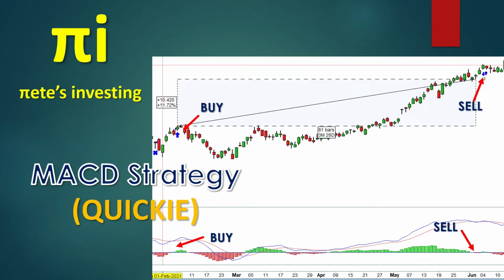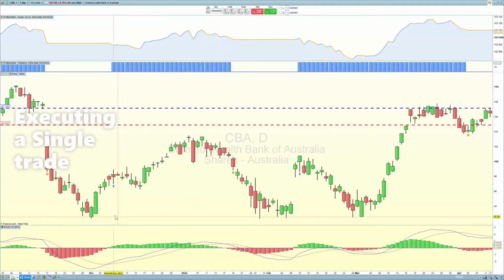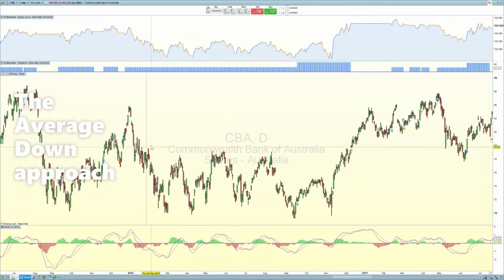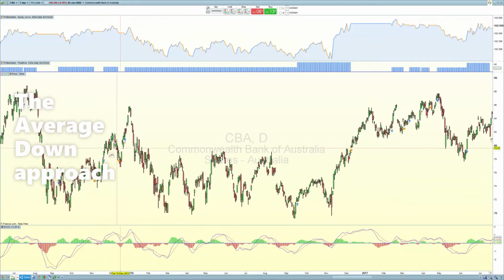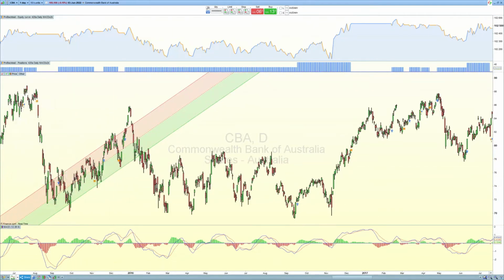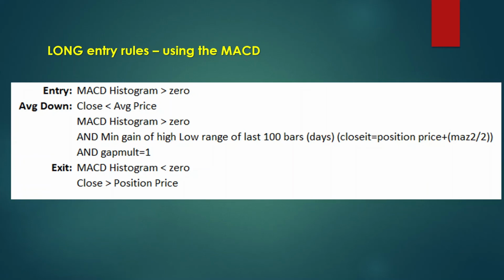Trading the MACD strategy quickie.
in this strategy edition we will be talking about ( Simple Trading with the MACD strategy and applying a % Gain and Average Down approach)

Don't forget...

Things
to consider:

Remember...